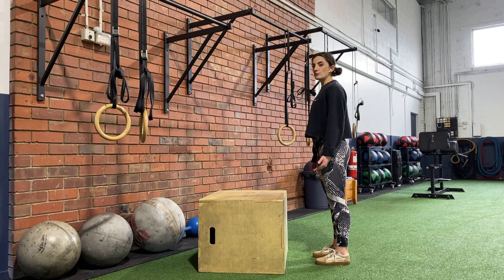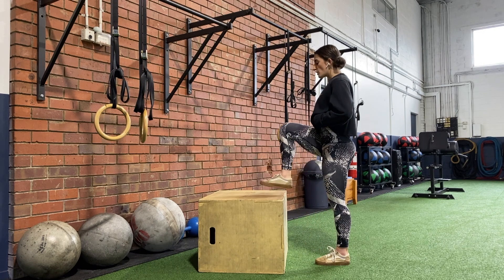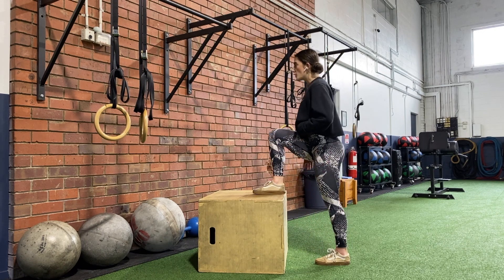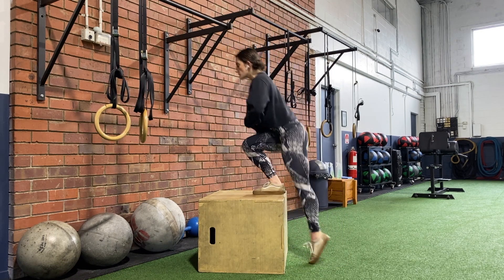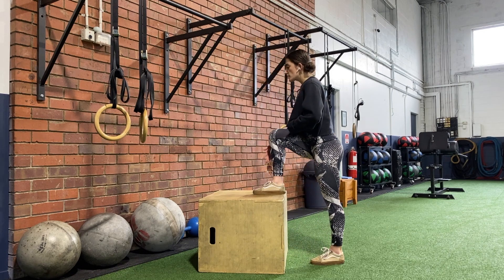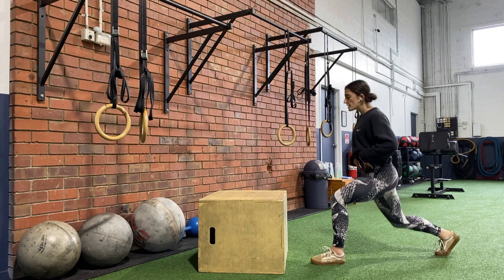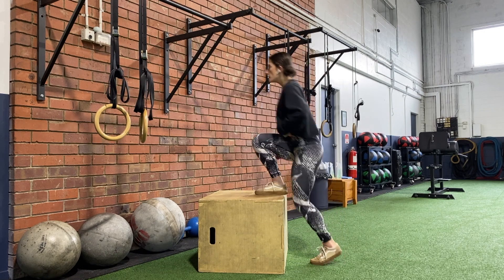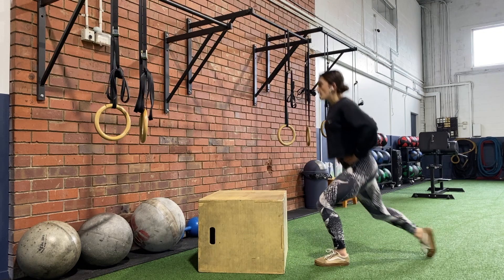How to: Box Step + Lunge